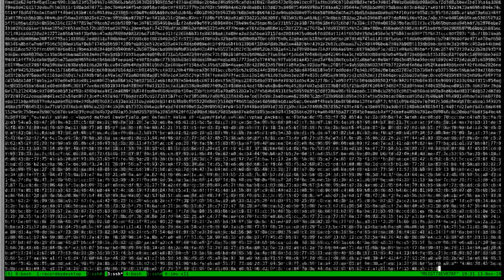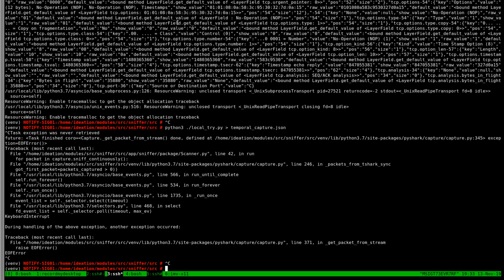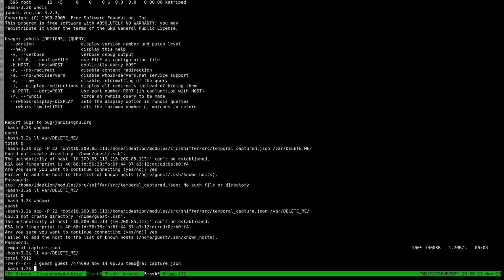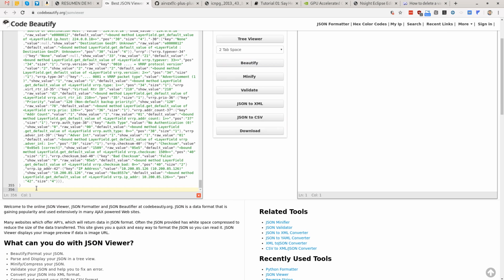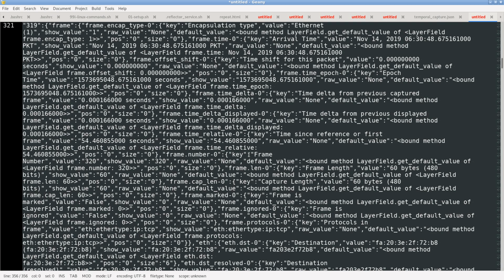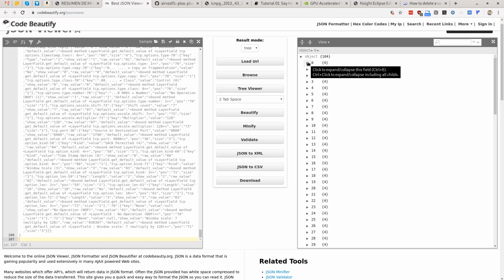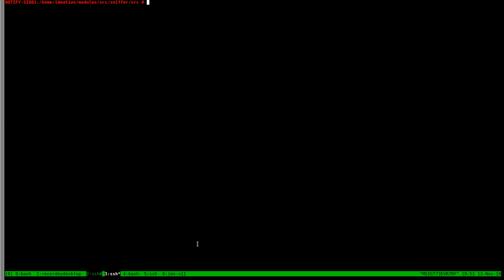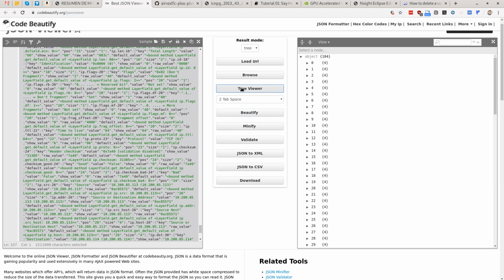Tutorial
Python script for capture packets.